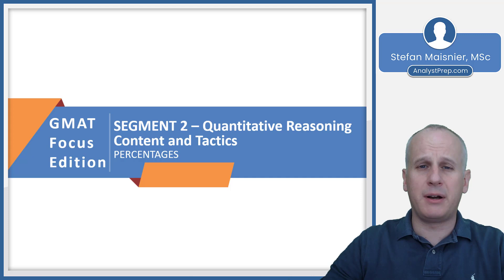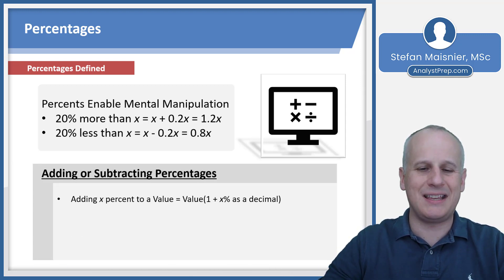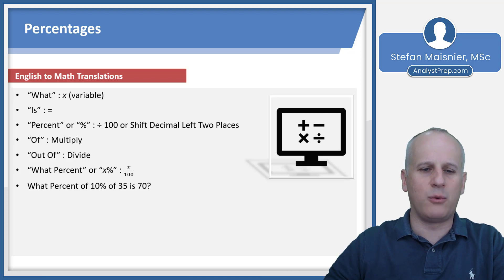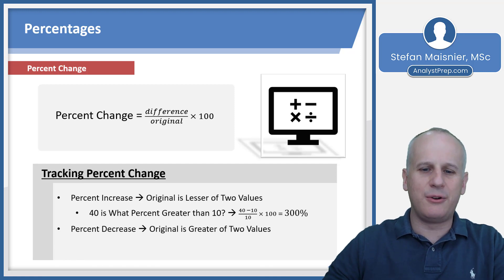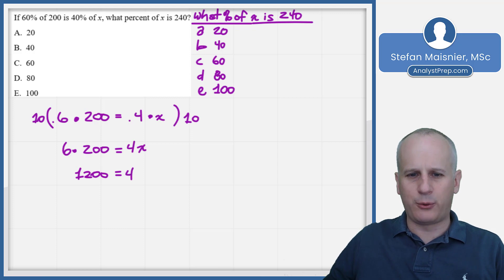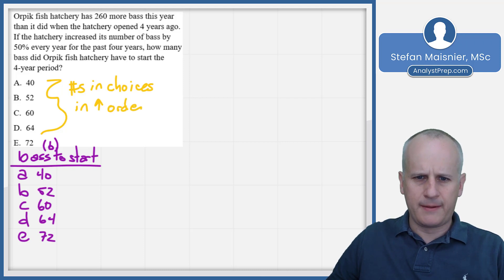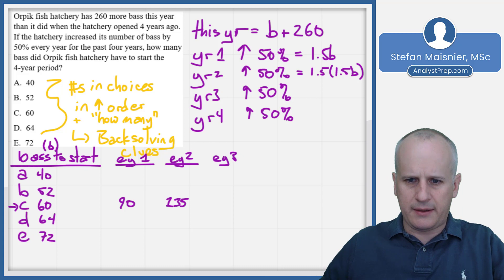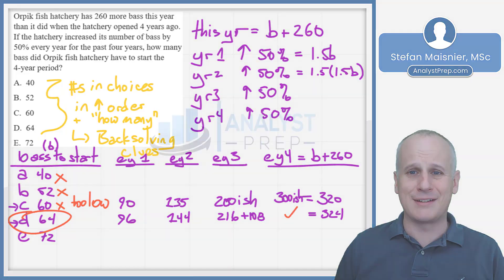Percentages (GMAT Focus Edition – Quantitative Reasoning Content and Tactics)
Master GMAT Focus percentages fast. In this lesson, Stefan defines percent (per 100), shows quick estimation tricks (10% and 1% moves), how to add or subtract percentages with 1±x, the must-know English-to-Math translation guide (what, is, of, out of), percent change formula, and two exam-style problems with step-by-step solutions.

Estimating Percentages
 1 .Take 10% or 1% of a Number by Shifting Decimal Left 1 or 2 Places
     - 10% of 30.0 is 3.00
 2 .Multiply or Divide 10% or 1% Result to Reach Exact Sought Percent
     - 10% × 2 = 20% | 3 × 2 = 6 | 20% of 30 is 6!

Adding or Subtracting Percentages
 - Adding x percent to a Value = Value(1 + x% as a decimal)
    - 25% more than 40 → 40(1.25) = 50
 - Subtracting x percent from a Value = Value(1 – x% as a decimal)
     - 25% less than 40 → 40(0.75) = 30

English to Math Translations
 - “What” : x (variable)
 - “Is” : =
 - “Percent” or “%” : ÷ 100 or Shift Decimal Left Two Places
 - “Of” : Multiply
 - “Out Of” : Divide
 - “What Percent” or “x%” : (64&𝑥/100)
 - What Percent of 10% of 35 is 70?
    - (64&𝑥/100) × 0.1 × 35 = 70
    - x × 0.001 × 35 = 70 → Multiply by 1,000
    - 35x  = 70,000 → Divide by 35
    - x = 2,000 → 70 is 2,000 percent of 3.5